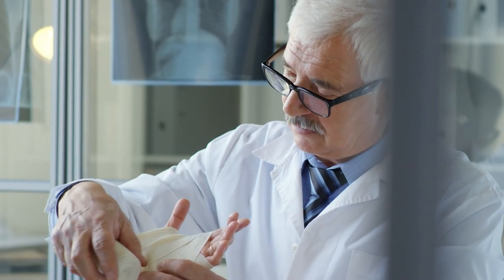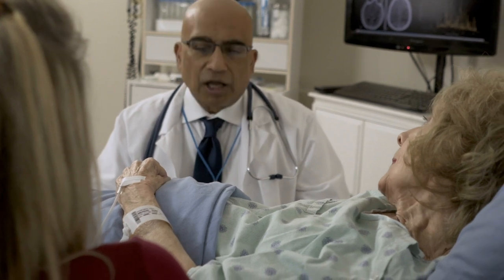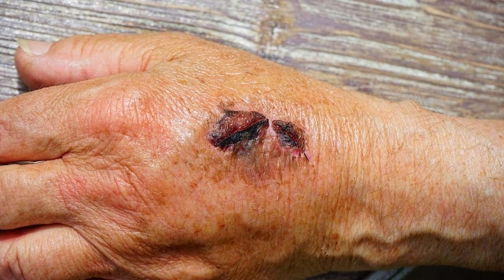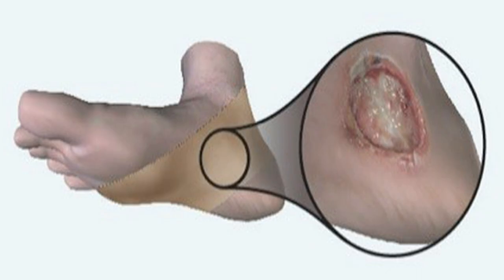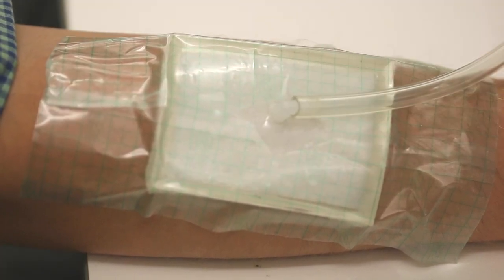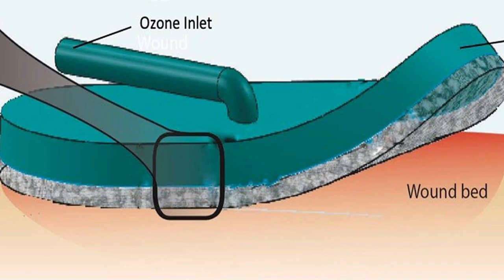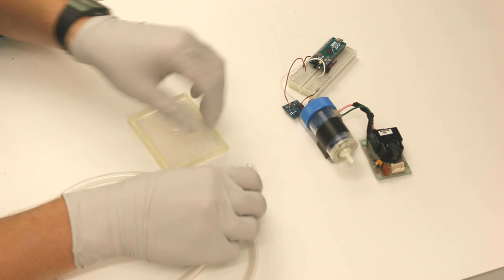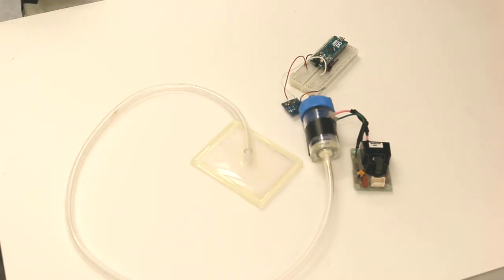Ozone Generating Patch for Wound Treatment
Chronic wounds frequently don't heal well and are costing the U.S. healthcare industry about $20B annually.

Purdue Materials Engineers have developed an ozone generating patch for chronic wound treatment.  It's designed to be battery-powered, portable, and low-cost for patients to be able to use at home. The Purdue team’s work is published in the journal Frontiers in Bioengineering and Biotechnology.

Featured Purdue University Engineer:
Rahim Rahim - Assistant Professor, Materials Engineering
Alex Roth - PhD student, Materials Engineering